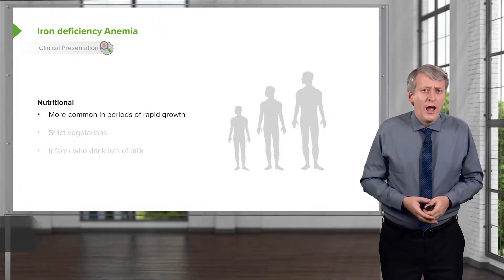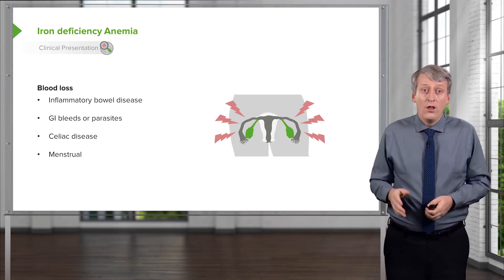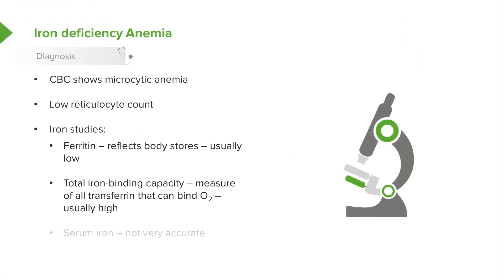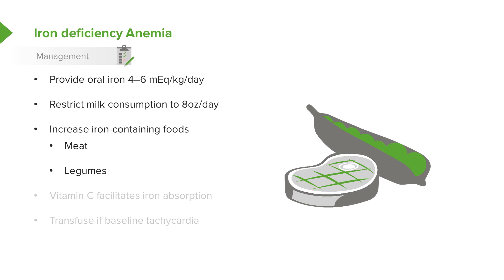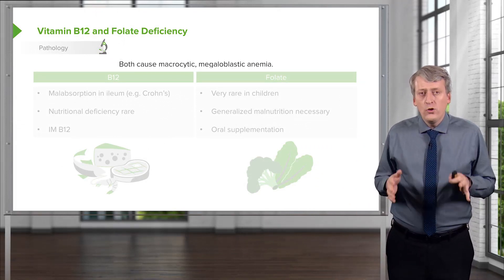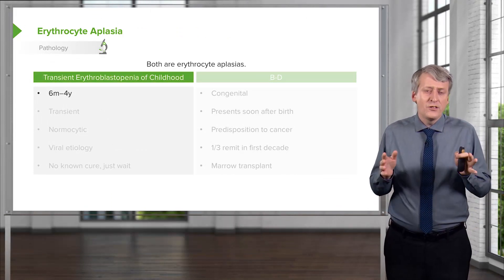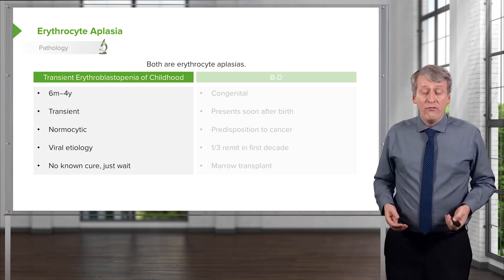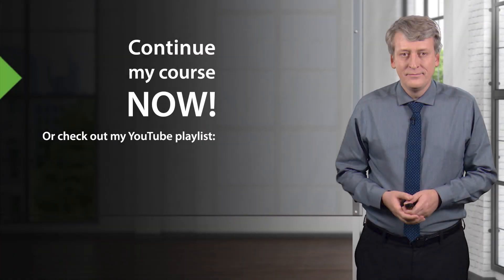Pediatric Iron Deficiency Anemia, Vitamin B12 Deficiency – Pediatric Hematology | Lecturio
This video “Pediatric Iron Deficiency Anemia, Vitamin B12 Deficiency, Folate Deficiency & Erythrocyte Aplasia” is part of the Lecturio course “Pediatric Hematology” ► WATCH the complete course

► LEARN ABOUT:
- Iron deficiency Anemia diagnosis
- Management
- Pathology
- Erythrocyte Aplasia

► THE PROF: Brian Alverson, MD is the Director for the Division of Pediatric Hospital Medicine at Hasbro Children's Hospital and Associate Professor of Pediatrics at Brown University in Providence, RI. He has been active in pediatric education and research for 15 years.He has won over 25 teaching awards at two Ivy League Medical Schools. He is an author of the book "Step Up to Pediatrics" and over 40 peer reviewed articles. Dr. Alverson has extensive experience in preparing students for the USMLE exams and has test writing experience as well.

►LECTURIO is your single-point resource for medical school:
Study for your classes, USMLE Step 1, USMLE Step 2, MCAT or MBBS with video lectures by world-class professors, recall & USMLE-style questions and textbook articles. Create your free account

► READ TEXTBOOK ARTICLES related to this video: Iron Deficiency Anemia in Children — Diagnosis and Treatment
and
Pediatric Megaloblastic Anemia — Pathology and Etiology